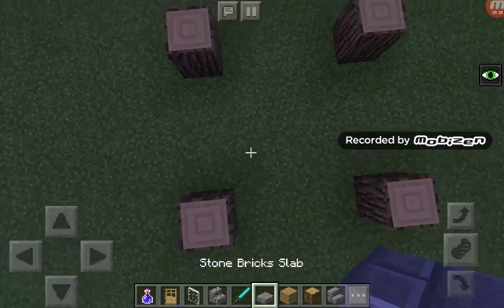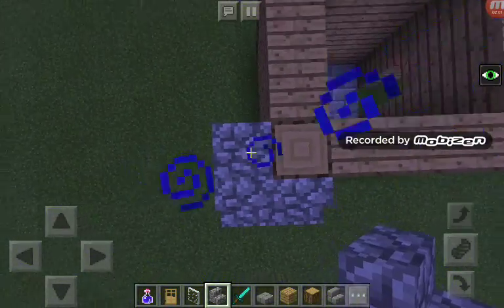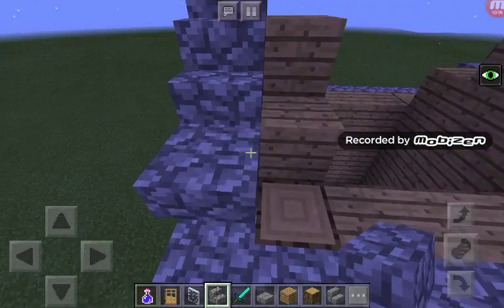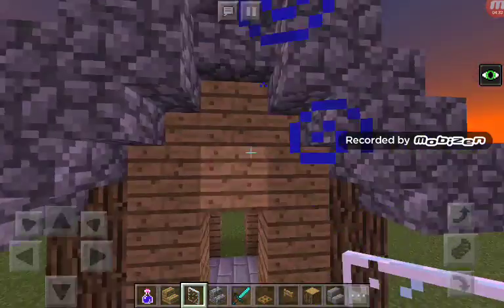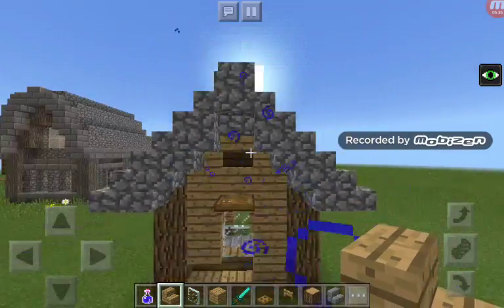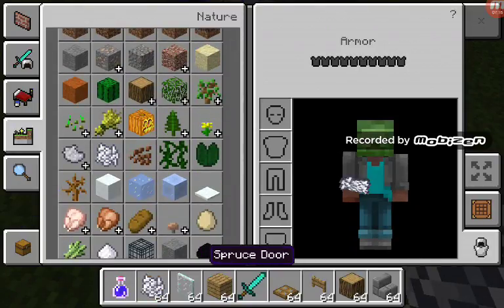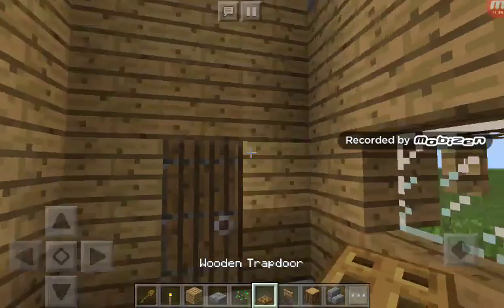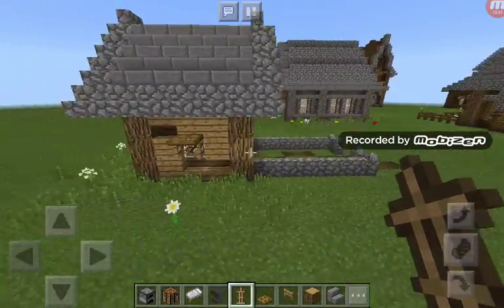Starter house tutorial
This is a simple starter house for you to create